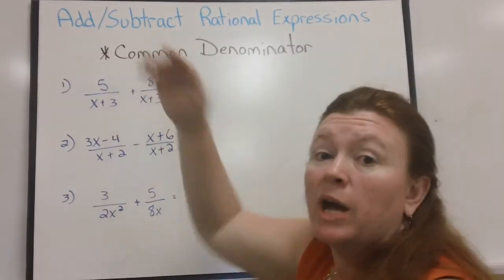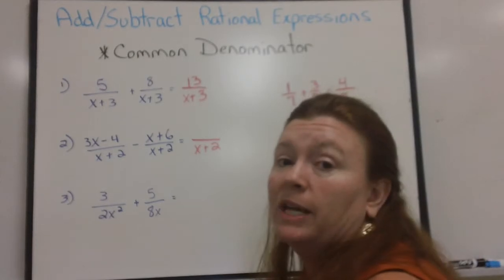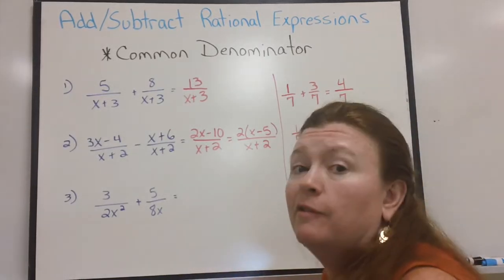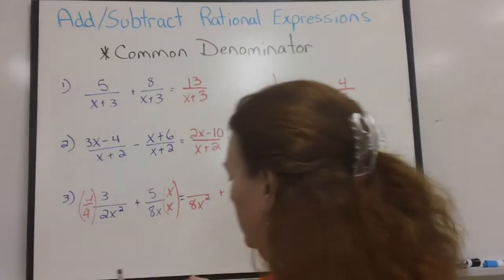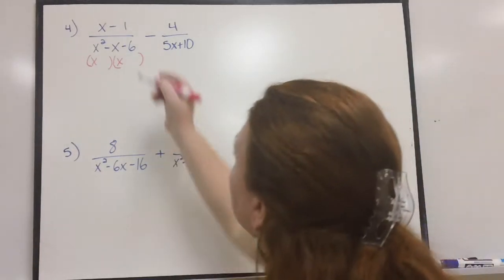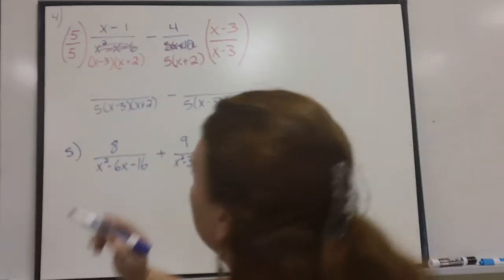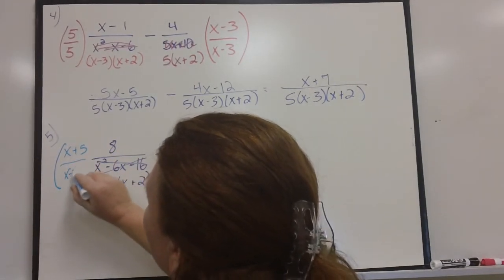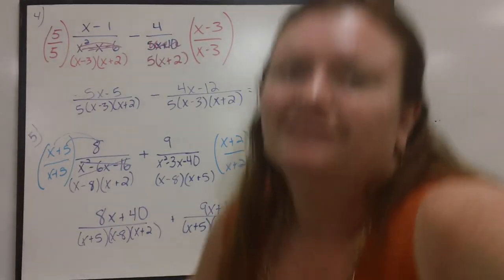Rational Exp - Add/Sub